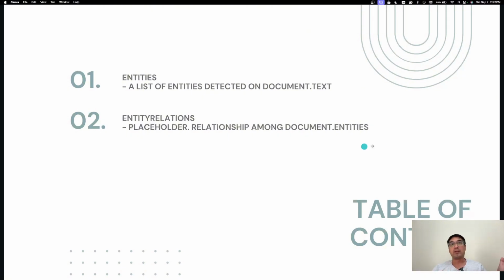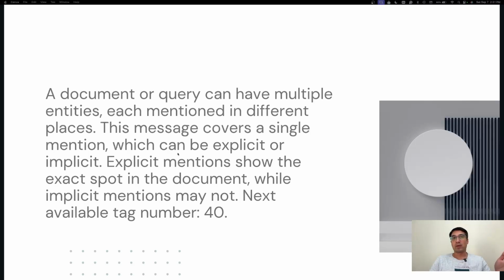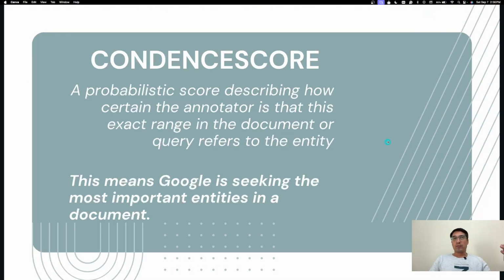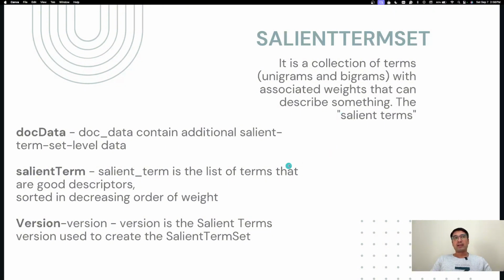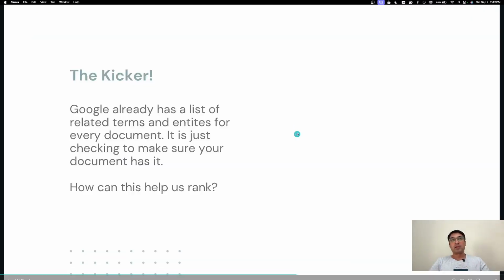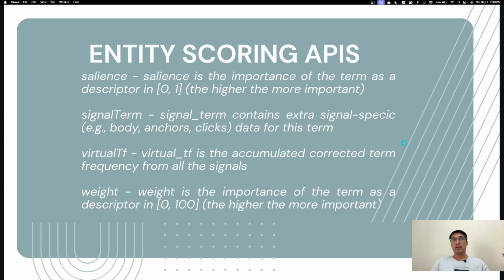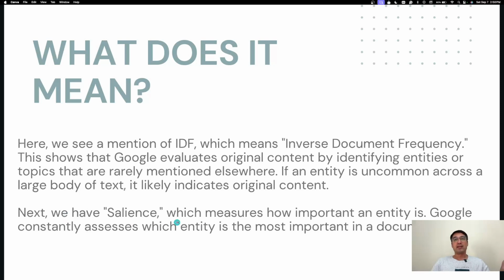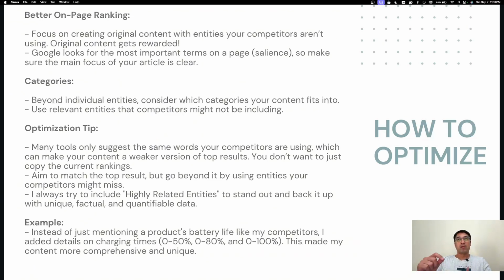Google Entity SEO and How Best To Optimize Your Pages For It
Google entity SEO is probably one of the most controversial on-page SEO methods. Most SEOs claim to understand and implement it, but few do.

In this video I explain how Entity SEO works, how Google identifies entities in a document and how to leverage all of that knowledge to your ranking advantage!